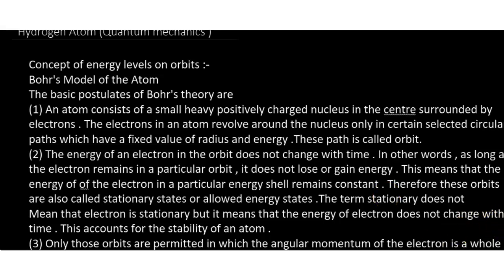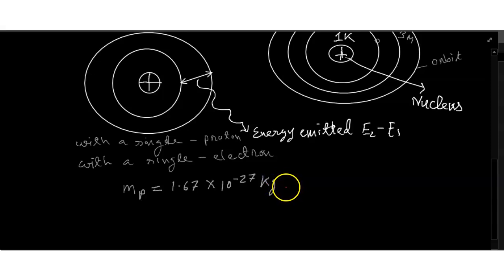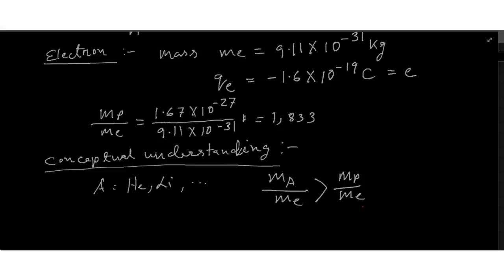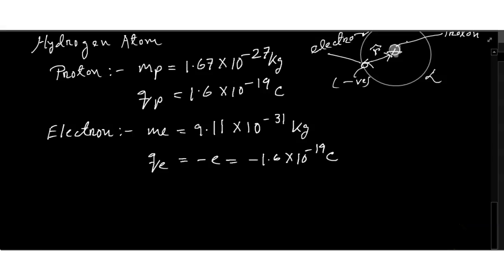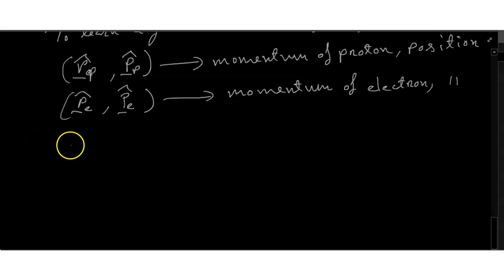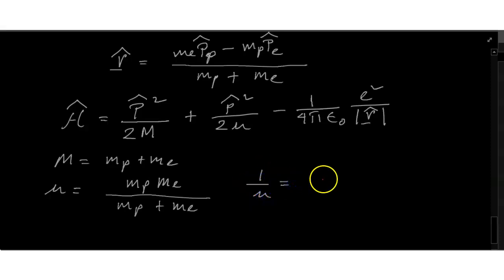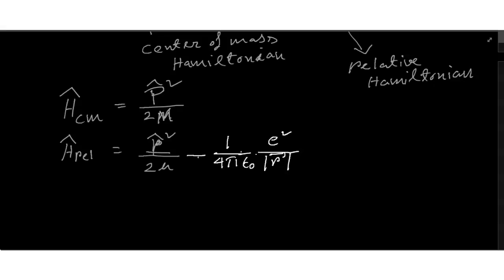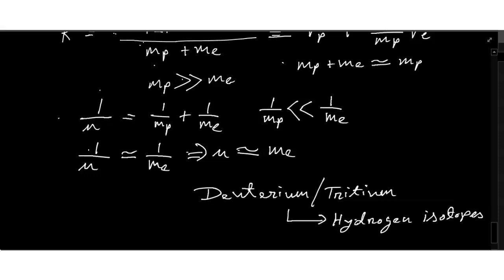Hydrogen atom (Quantum mechanics)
Hydrogen atom is a key quantum system in all of physics chemistry and material science .Hydrogen is a two particle system made of a proton and electron however we have seen in this video . I discuss hamiltonian of hydrogen atom , Hamiltonian is two type relative and center of mass Hamiltonian .
a hydrogen atom is in the ground state. it absorbs
bohr's radius for first orbit of hydrogen atom is
calculate the mass of one atom of hydrogen atom